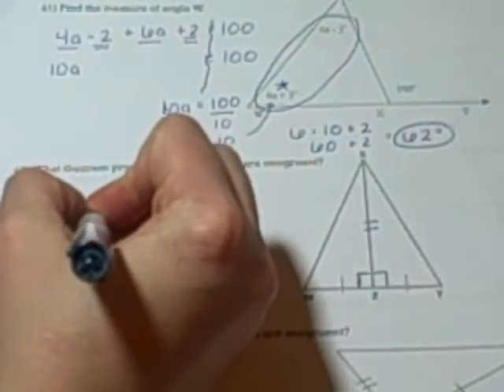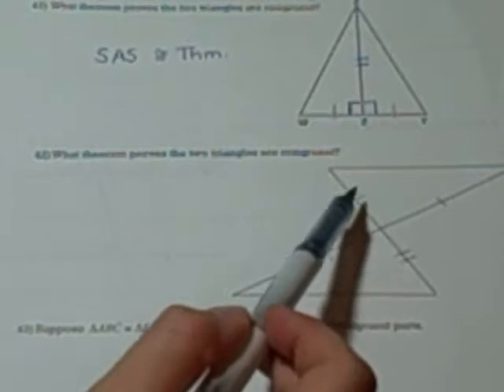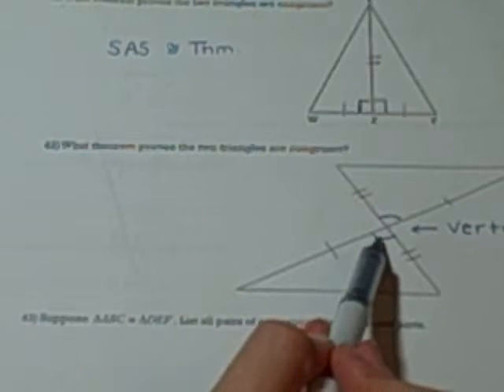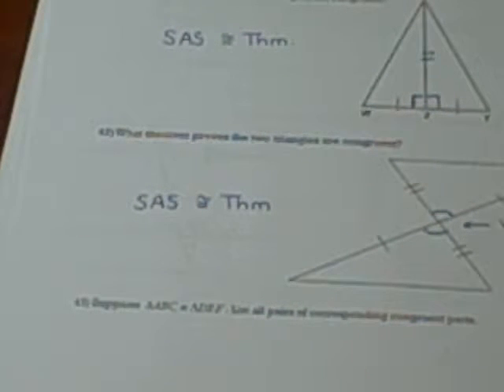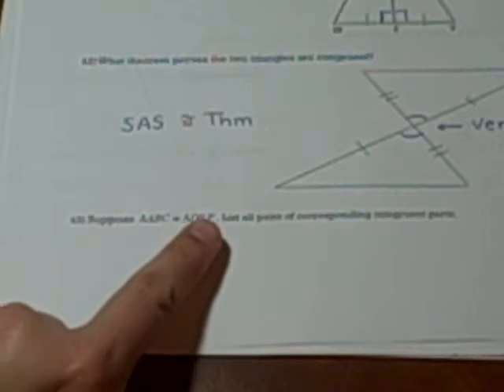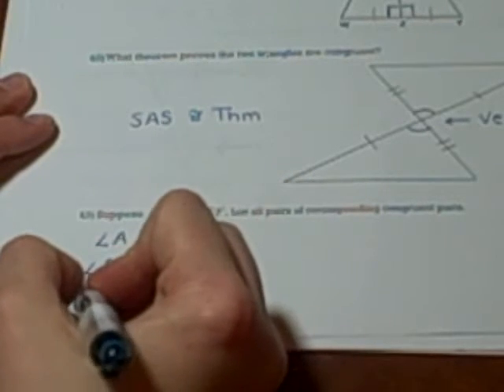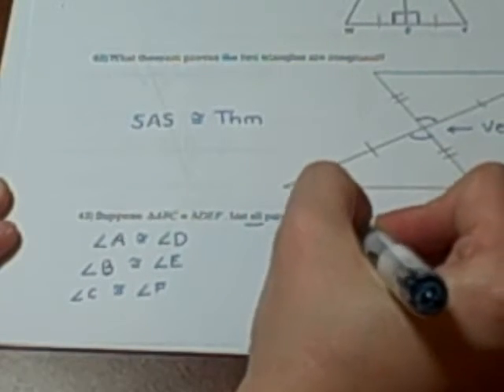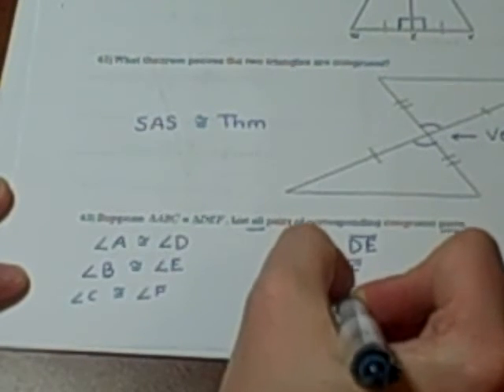GeomC Sem1 Exam Review: Q's 41-43